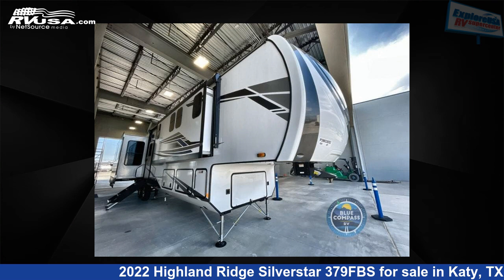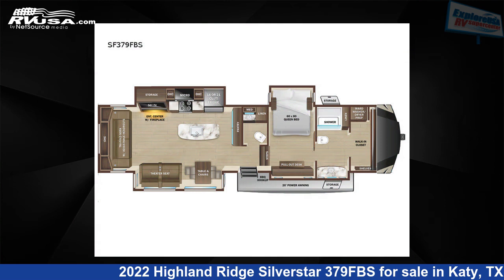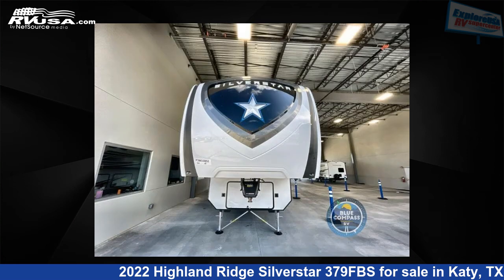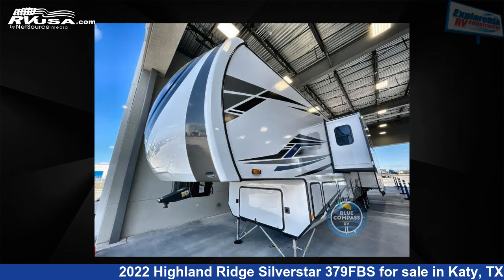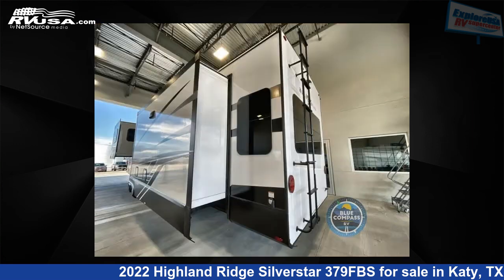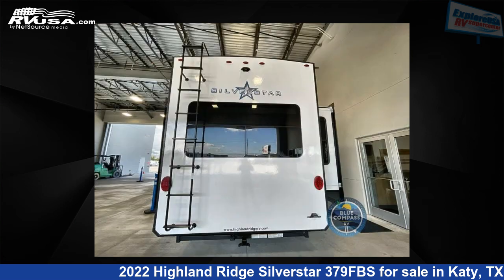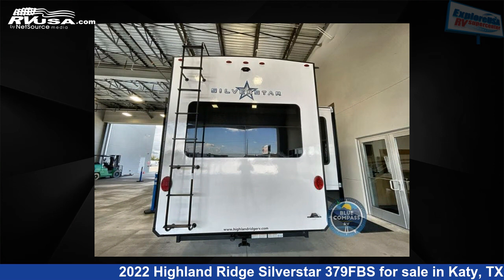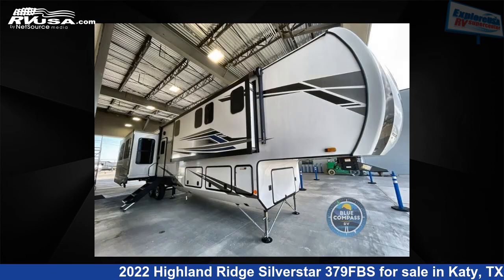Magnificent 2022 Highland Ridge Silverstar Fifth Wheel RV For Sale in Katy, TX | RVUSA.com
This 2022 Highland Ridge Silverstar 379FBS is a Fifth Wheel RV. It is located in Katy, TX 77494 and is offered for sale by ExploreUSA RV Supercenter - Katy, TX. This New Highland Ridge Is 43' 0" in length and features 4 slideouts, sleeps 4, Slideout, and 75 gal fresh water capacity. The floorplan layout of this Fifth Wheel features Bath and a Half, Front Bath, Kitchen Island, Rear Living Area.